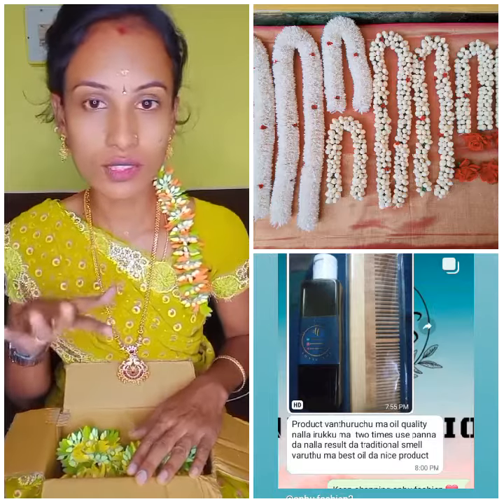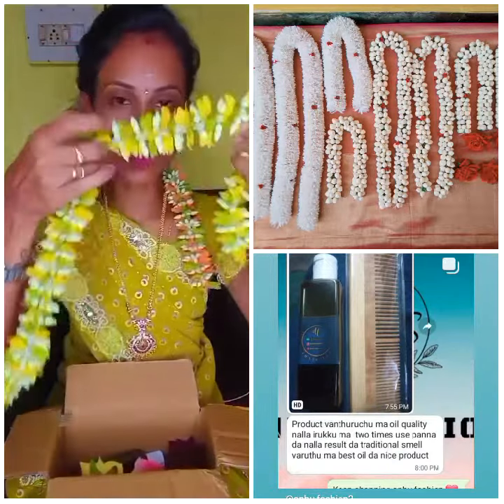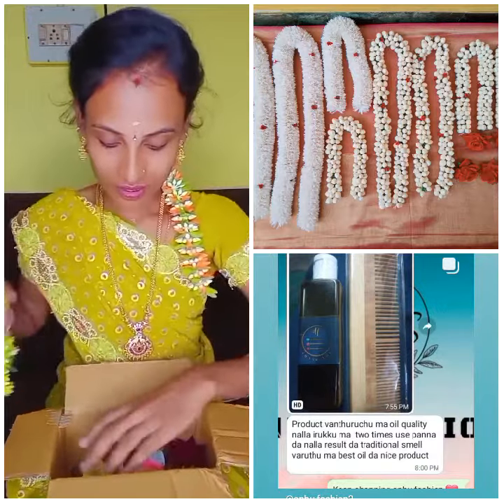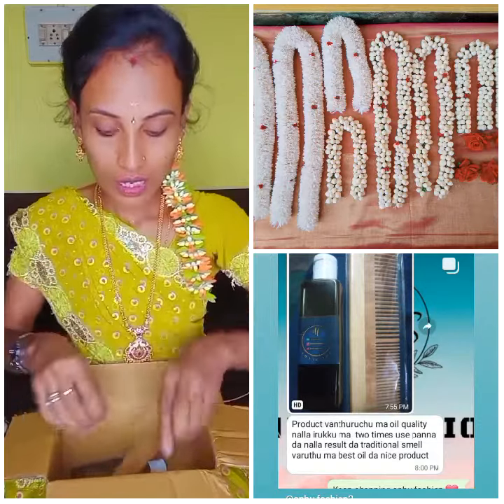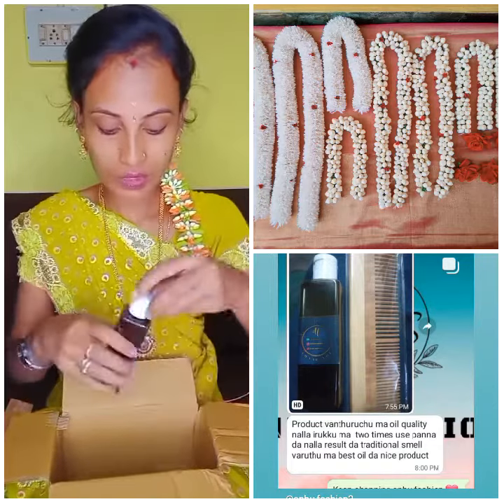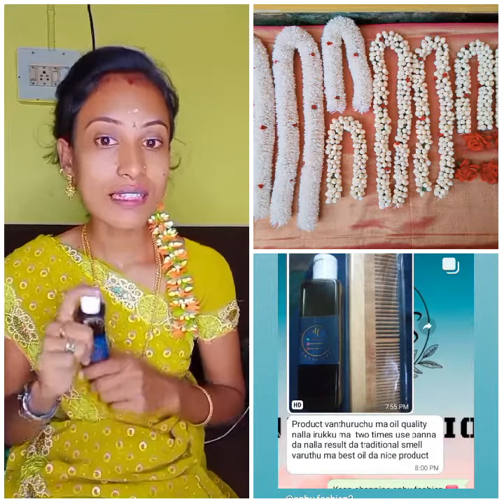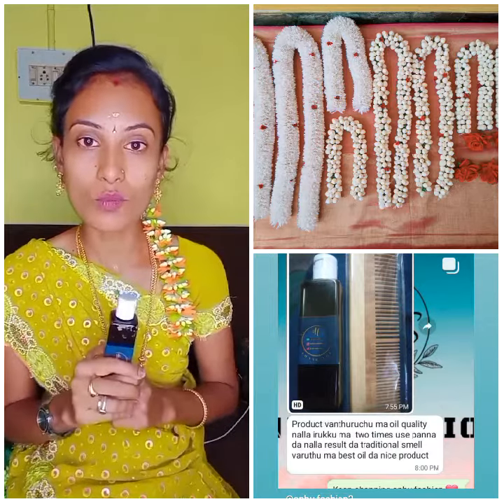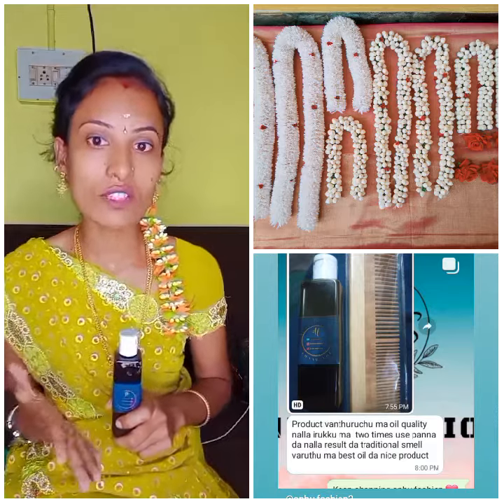Herbal hair oil // Artificial flowers 🌺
Artificial flowers & herbal hair oil and rabbit blood hair oil 😊

You can place your order on WhatsApp also!
 Flowers 🌺 herbal hair oil & rabbit blood hair oil 💁

Check out @anbu.fashion2
Beautiful collection of jewellery,impon collection, karungali bracelet,maalai,rings, customised gifts.. etc.